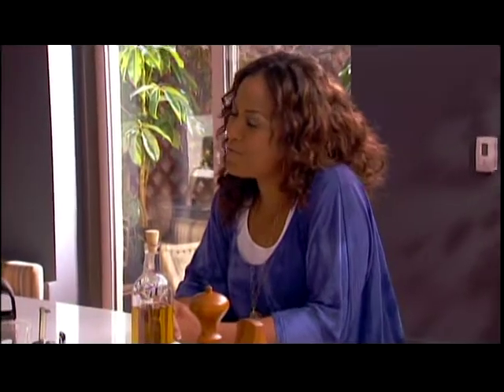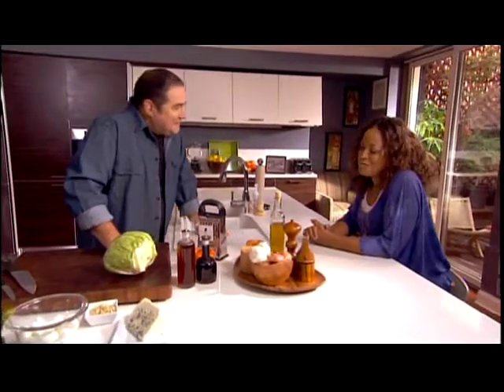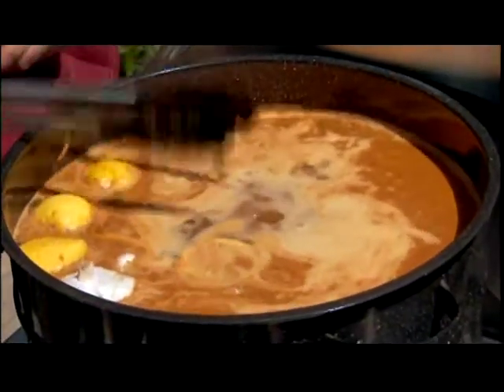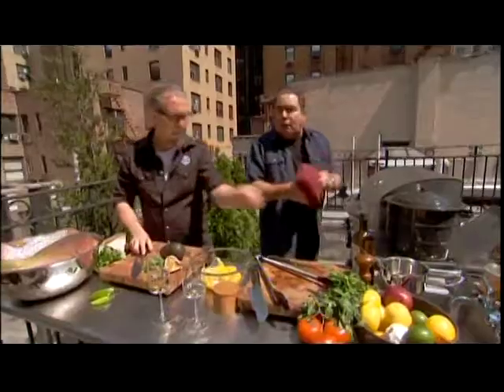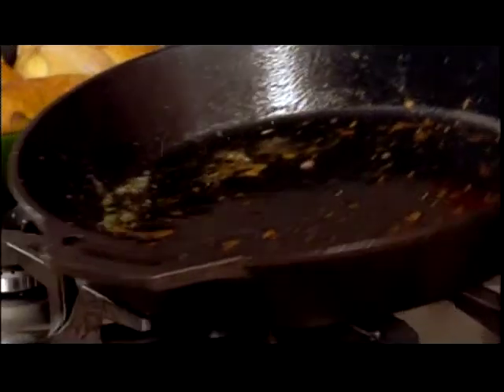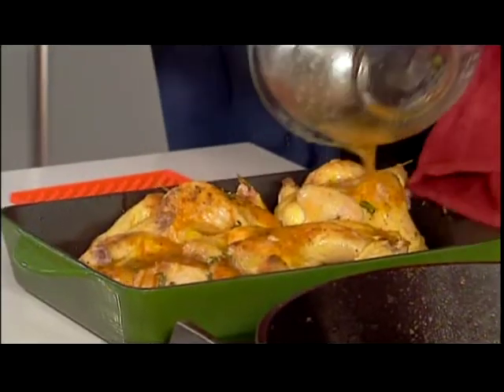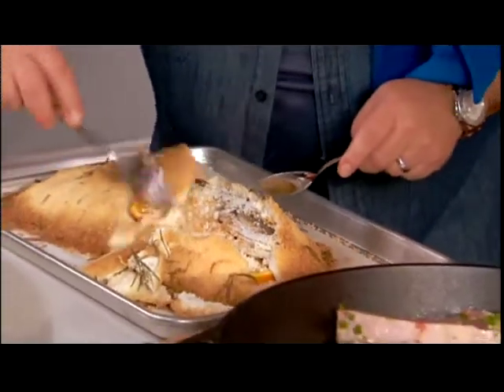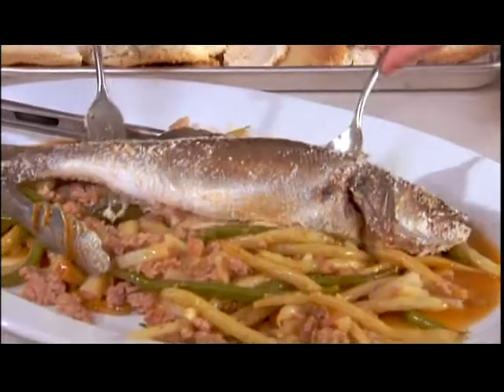Fresh Food Fast with Emeril Lagasse by Powerhouse Productions 1